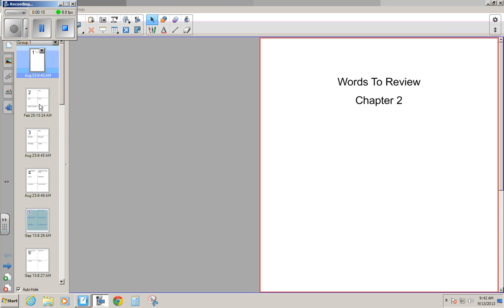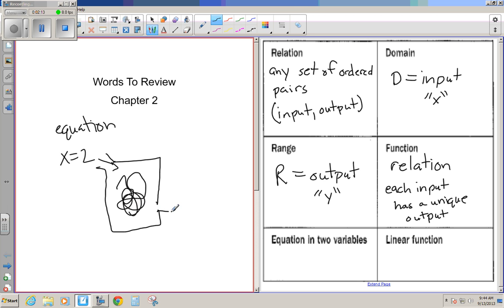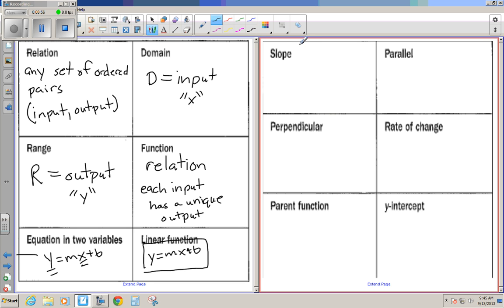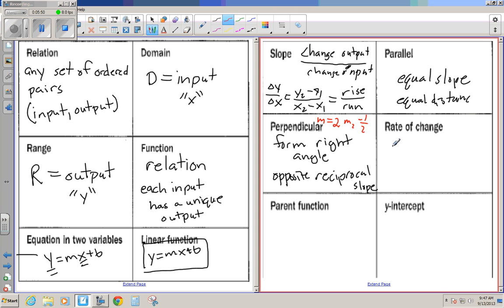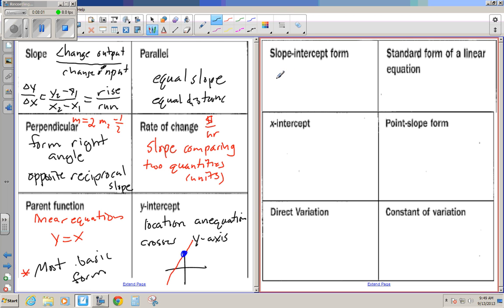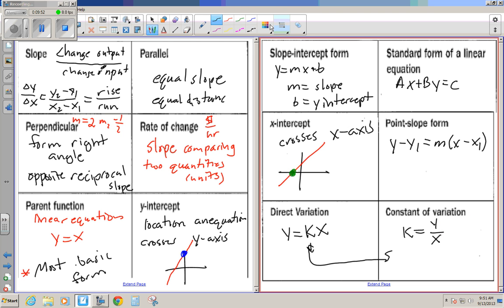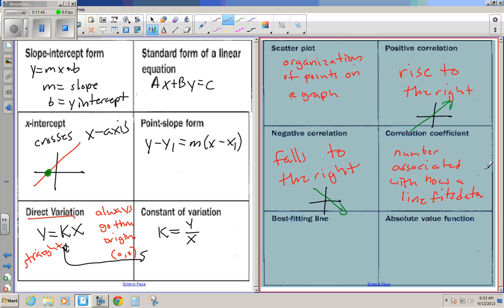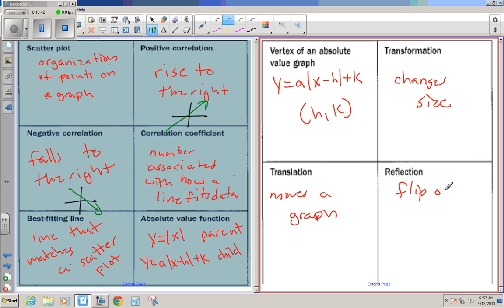AndreAlgebraWTR2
This will help you complete the Words to Review for Chapter 2